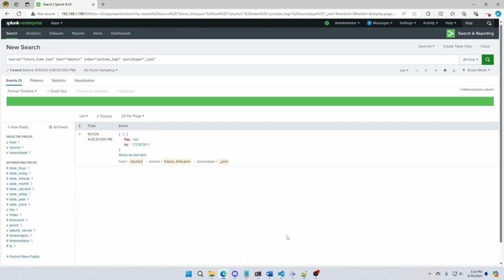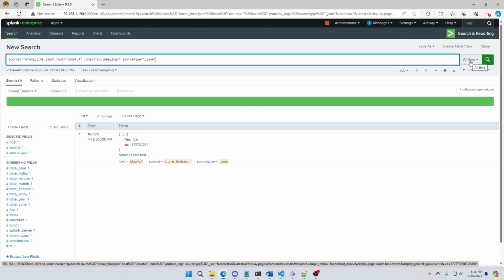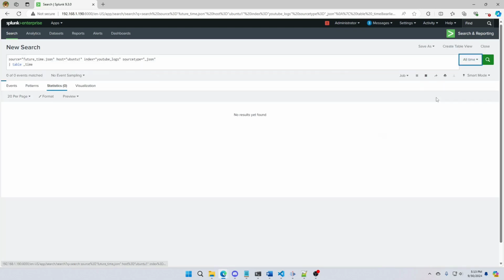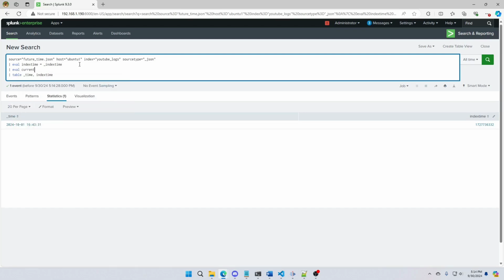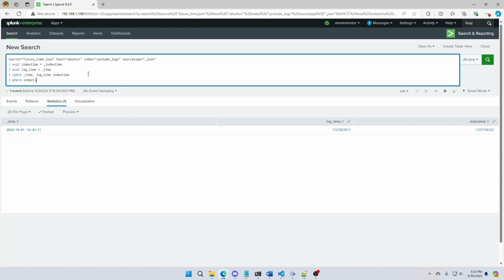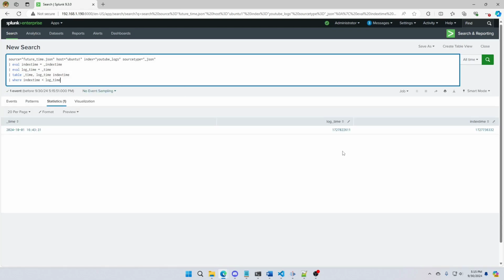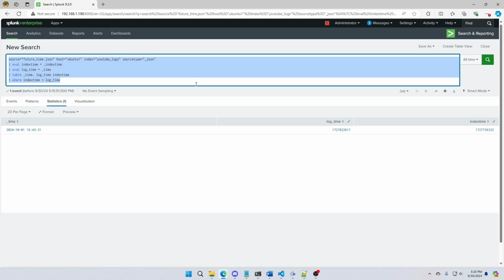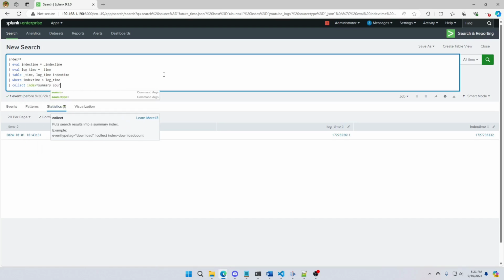How to Detect Future Logs in Splunk | Complete Tutorial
In this tutorial, we dive deep into how to detect and troubleshoot future-dated logs in Splunk. Logs with timestamps in the future can cause confusion and inaccuracies in your data analysis, leading to misinterpreted results or alerts. This video will guide you through the process of identifying logs with incorrect timestamps in Splunk, using powerful search queries.

What You’ll Learn:
Understanding why future logs happen in Splunk
Using SPL queries to find future-dated events
Analyzing the _time and _indextime fields

Example SPL queries for detecting future logs

📚 Whether you're a Splunk beginner or an experienced admin, this tutorial will help you ensure your logs are timely and accurate for effective monitoring and analysis.